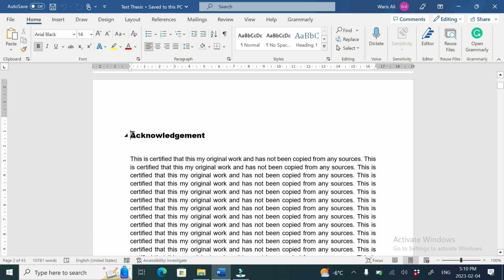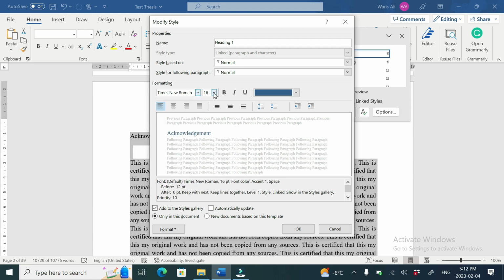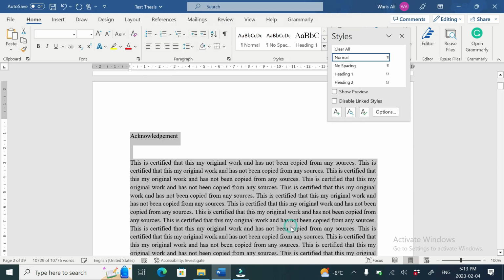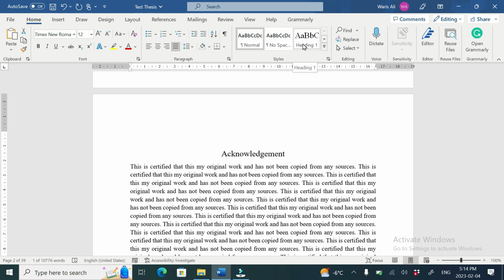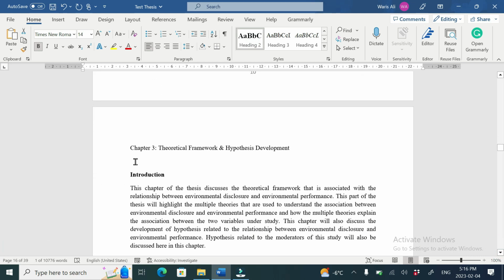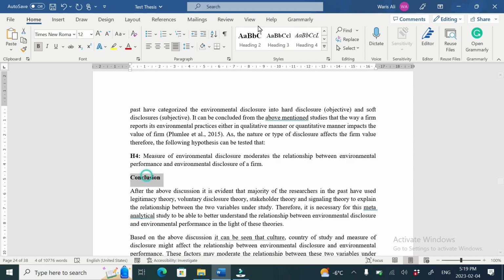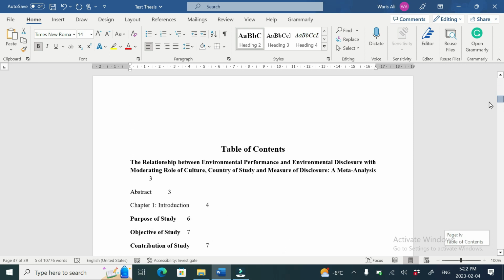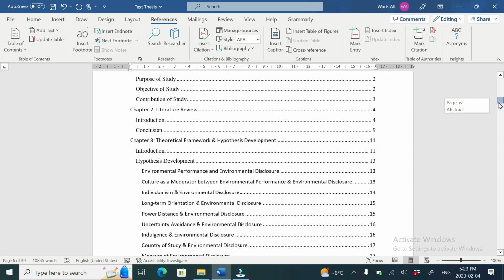How to format thesis and automatically generating table of contents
How to Make Table of Contents in Word
Creating a Table of Contents in Microsoft Word
How to make a table of contents in word
How to Insert Table of Contents in Word | Microsoft Word
Word: Formatting Text
Microsoft Word: Professional Formatting Tutorial